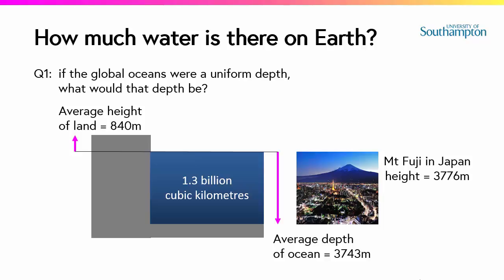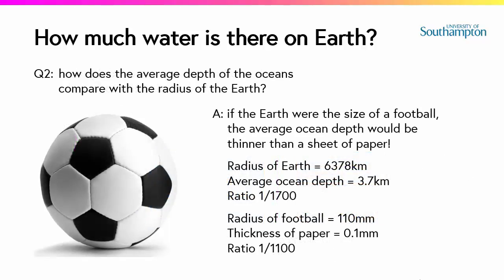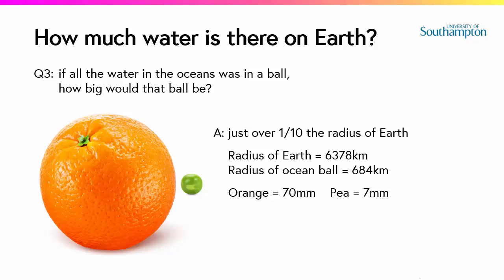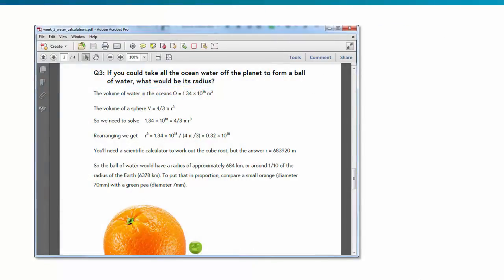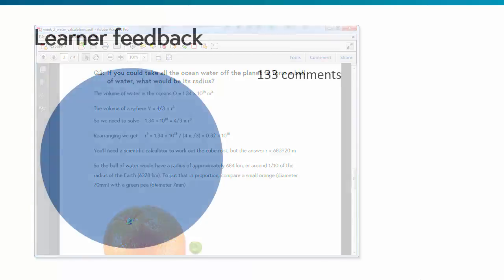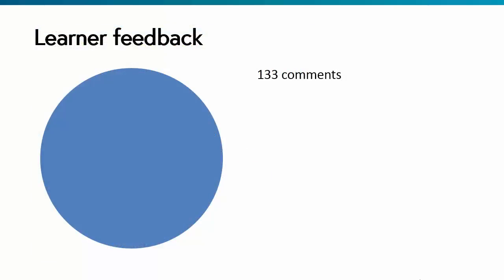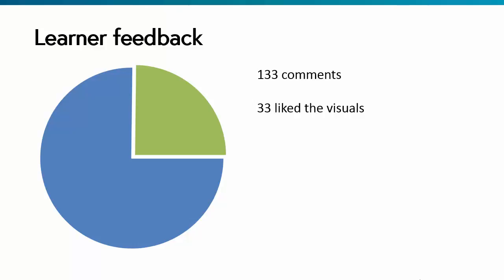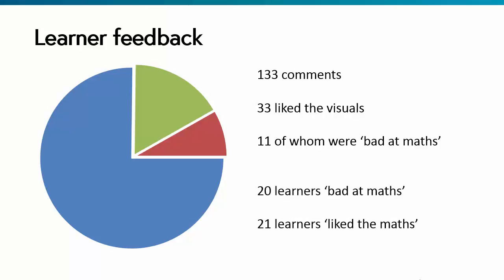Using good design principles to make maths accessible in MOOCs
This 5 minute video shows how visual analogies were used to make calculations about the amount of water on Earth accessible to learners with poor maths skills or confidence studying a FutureLearn MOOC.